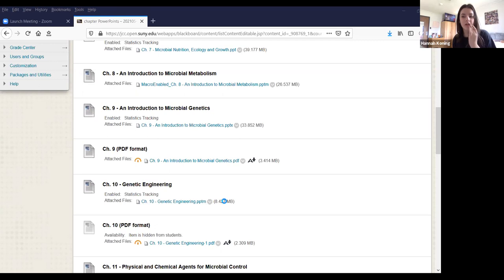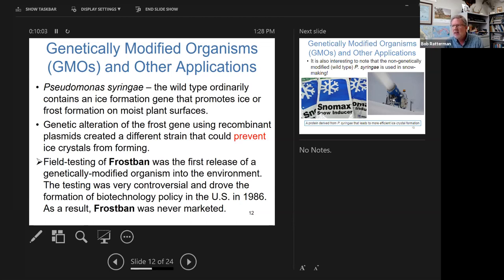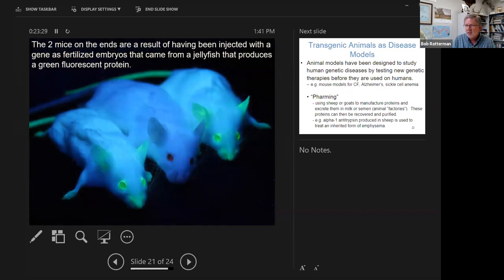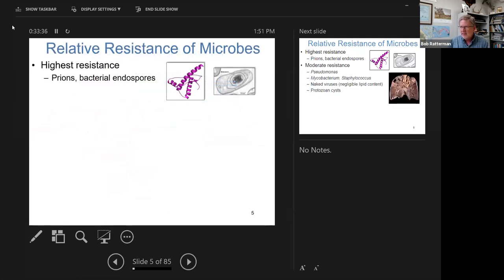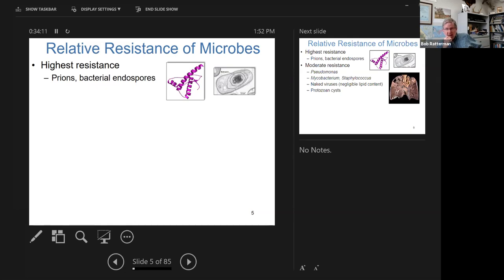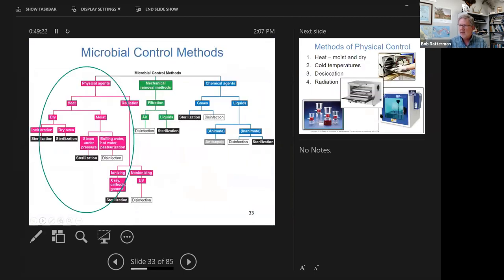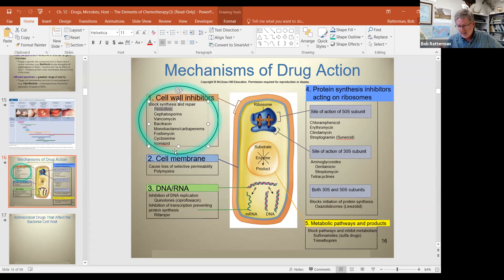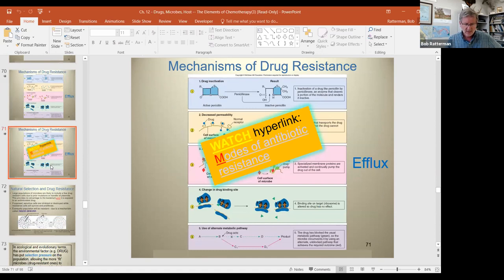April 27, 2021